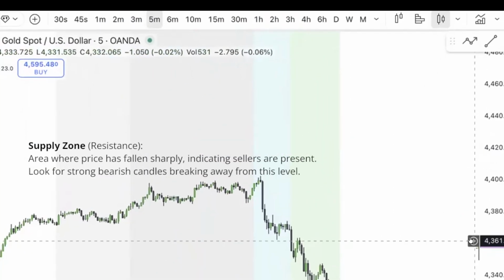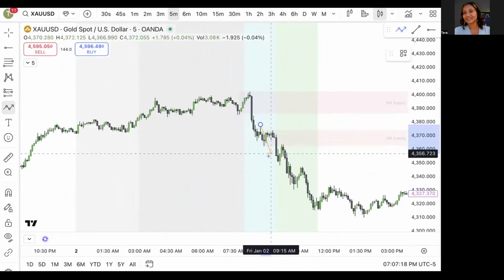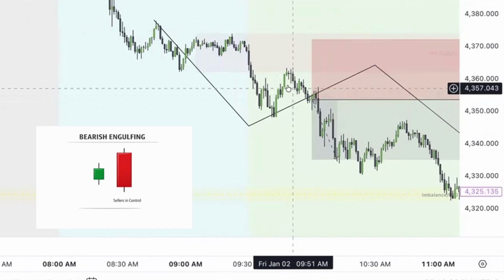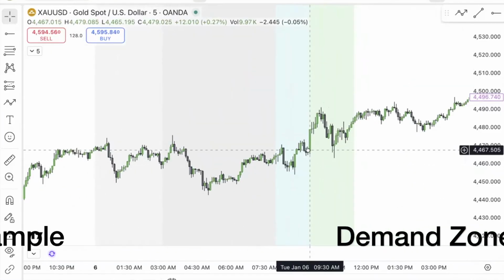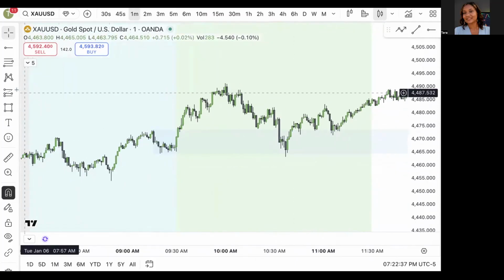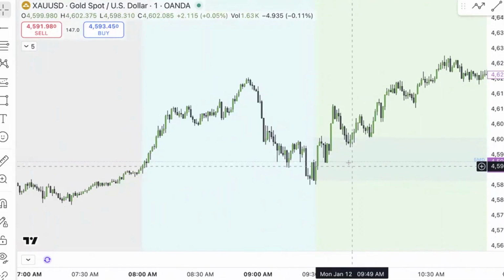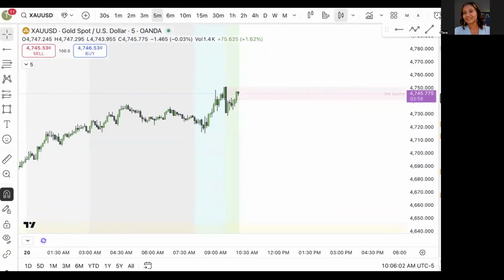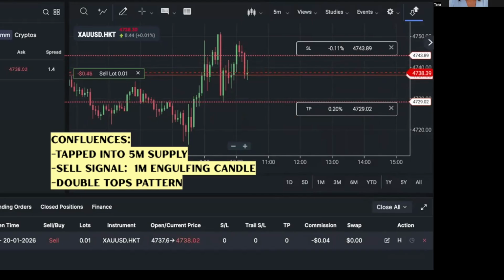High Probability Supply & Demand Zones- Same Strategy, Same Rules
Want to know how to choose the right zones on the lower timeframes?
...learning about scalping?
...Wanting to stay consistent without overtrading?
...Leaning toward structure and planning over reacting to the chart?
...trading a small account like me or practicing in a demo?
If you answered yes to any of these questions, this video is for You!

Keep it Simple:  Lower timeframes don’t require a new strategy, they require the same preparation, applied consistently.

This lesson covers:
What scalping really means in day trading
How to apply the same strategy on lower timeframes
Using Break & Retest and Supply & Demand on smaller charts
Examples of how to enter trades
Using price action, supply and demand, and break & retest strategies
Risk awareness when trading lower timeframes
How to use patience and trust your plan to emotional decisions